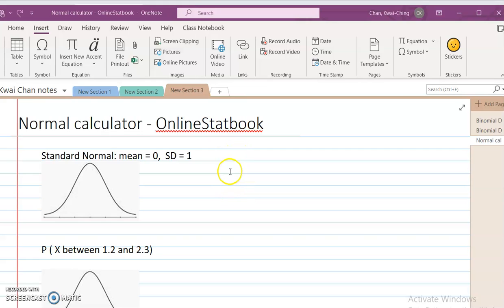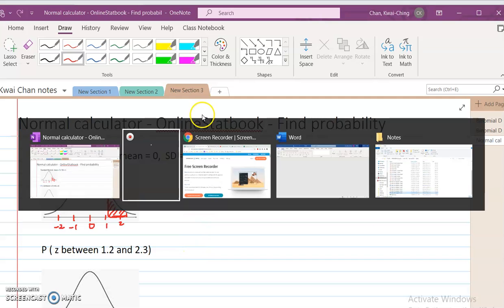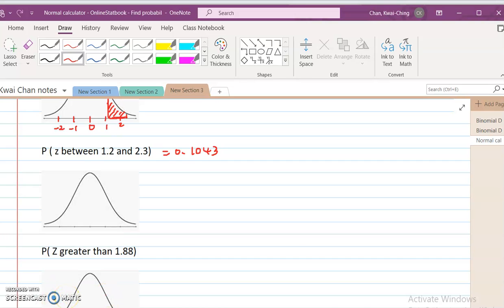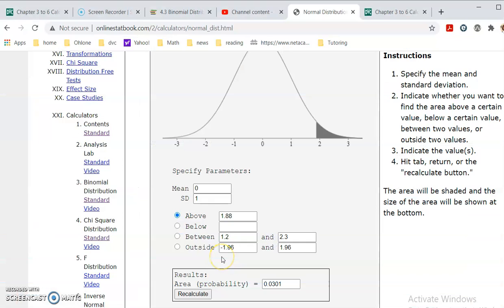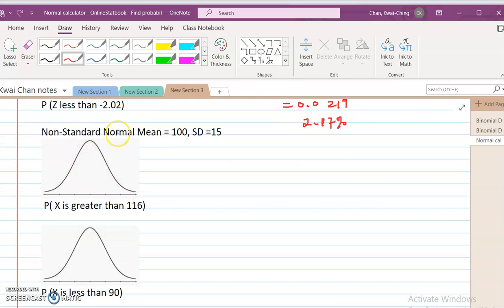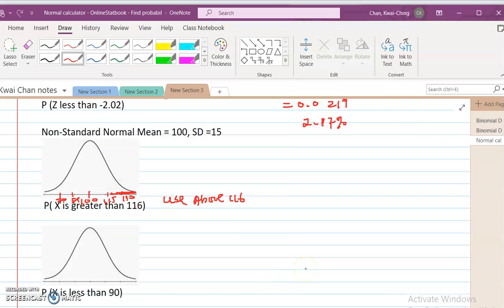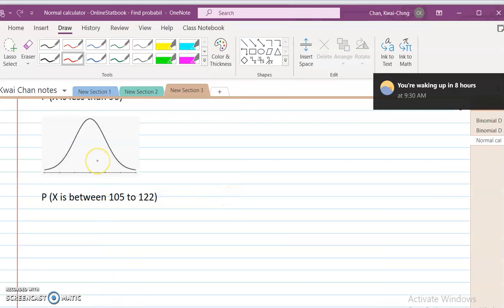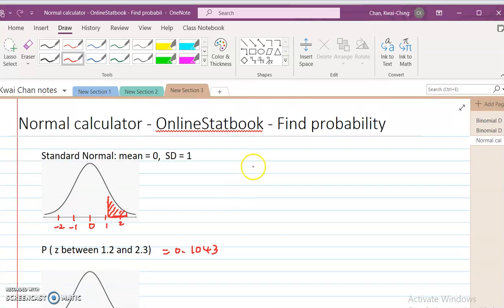OnlineStatbook Normal calculator